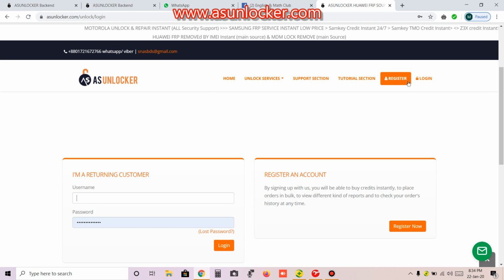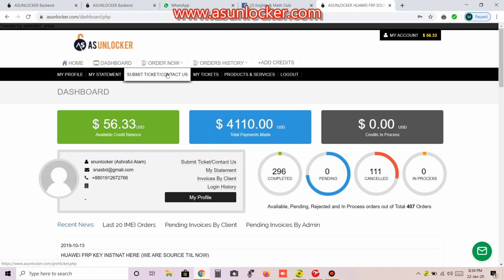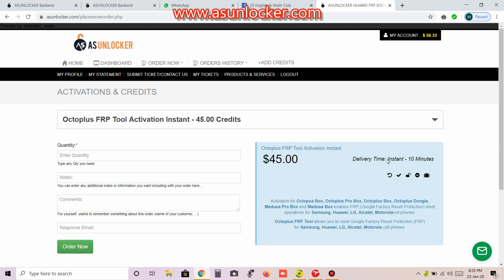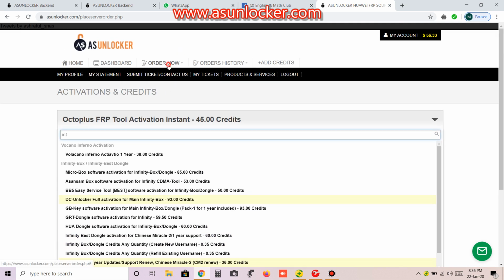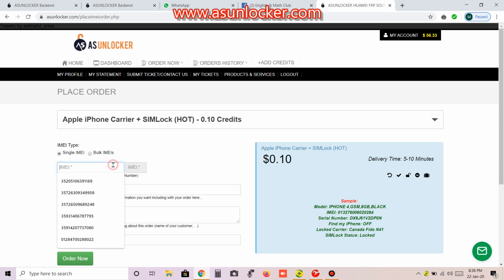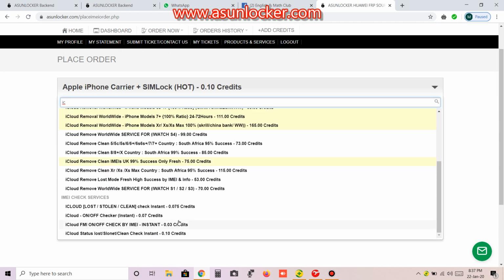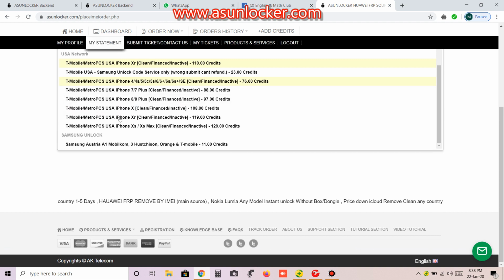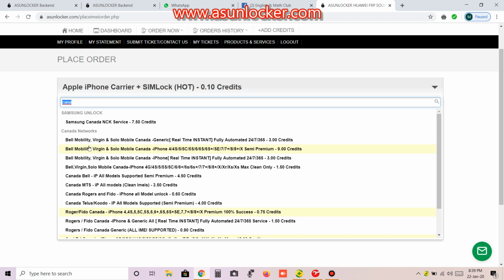how to order and buy service or unlock any phone from asunlocker.com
how to buy credit
how to buy unlock code
samsung frp remove from asunlocker
motorola any model instant unlock
z3x credit from asunlocker
z3x activation
t-unlock credit for samsung instant on asunlcoker.com
octopus credit instant
emt tool activation instant
EFT DONGLE ACTIVATION INSTANT
FTP Dongle activation instant
nck dongle activation instant
unlock any iphone
samsung country lock remove instant
samkey credit instant on asunlocker
HUAWEI FRP KEY ON ASUNLOCKER
iphone any carrier unlock
iphone uk/usa/canand or any country
miravle key activation instant
miracle box credit instant
CM2 renew or activation instant